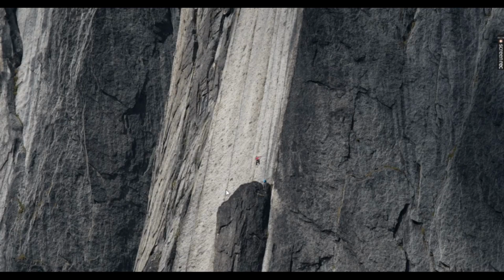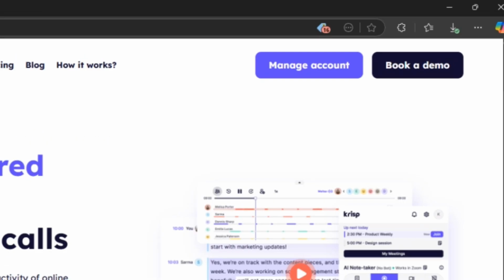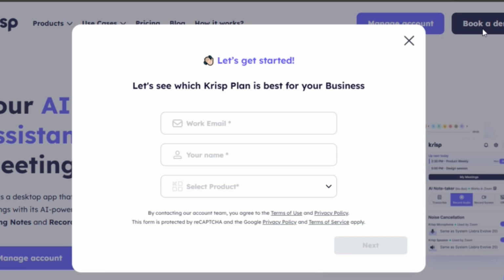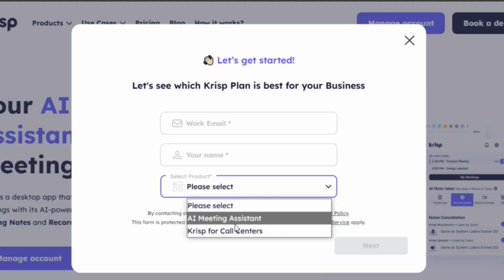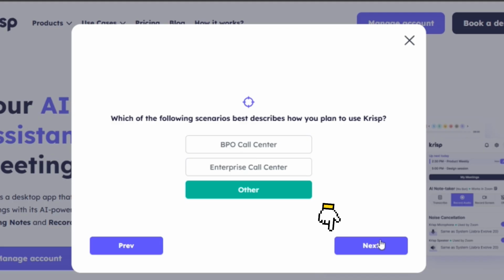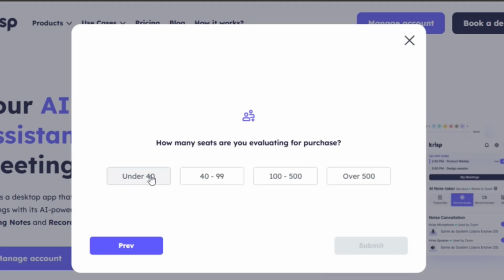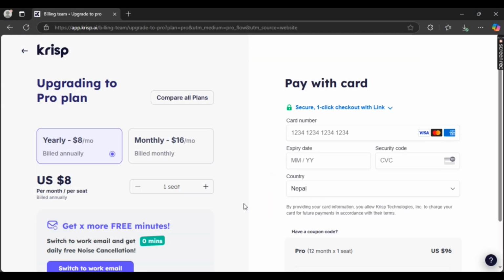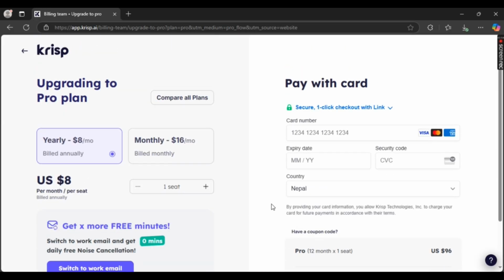How to Book a Demo in Krisp AI 2025?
Interested in seeing Krisp AI’s noise cancellation technology in action? Booking a demo with Krisp AI is easy! In this video, we’ll walk you through the simple steps to schedule a demo and get an in-depth look at how Krisp AI works with platforms like Zoom, Discord, Skype, and Google Meet. Experience first-hand how Krisp AI can improve your audio quality by eliminating background noise during calls, meetings, and recordings.